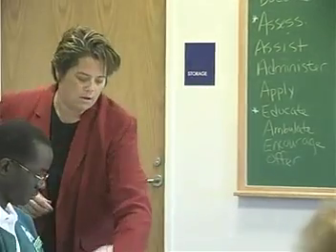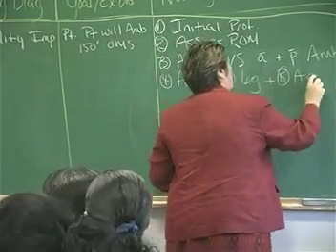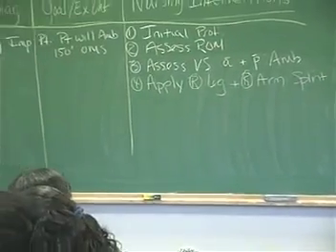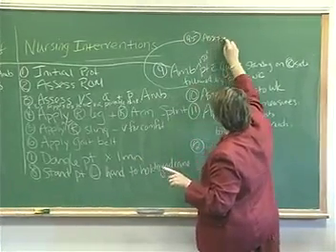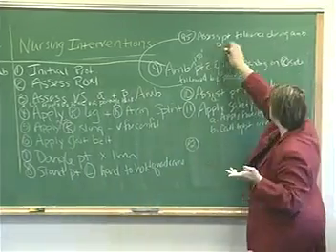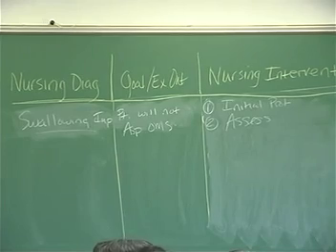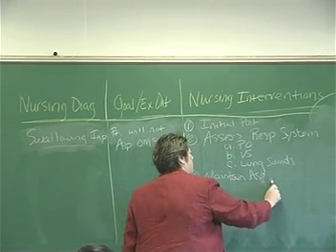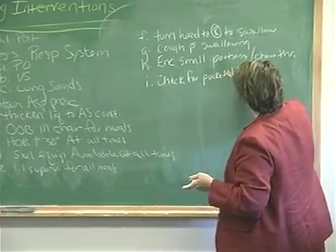Constructing a Nursing Care Plan, Part 4: Formulating Nursing Interventions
...with Nursing Professor Lori Cerone.
Capital Community College, Hartford, CT